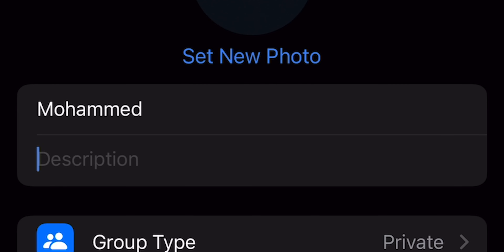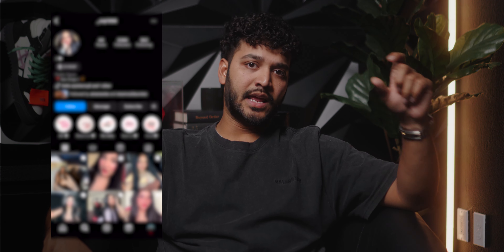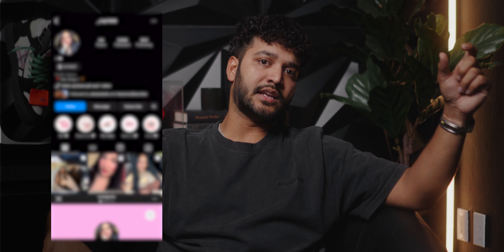I used TELEGRAM to grow ONLYFANS ACCOUNTS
I'll show you how you can use TELEGRAM to promote Onlyfans. This is a great way to create a fanbase and reachout to them. You can also update them on your latest content and promotions on Onlyfans.

The social media chat platform, TELEGRAM, is the best and easiest way to convert non subscribers to fans and updated on your latest content/promotions. It also provides soon-to-be fans a semi exclusive platform to see a little bit more so they can build a stronger attachment to your image.